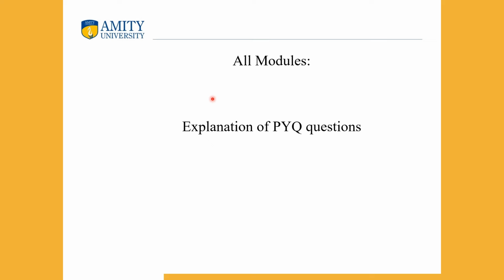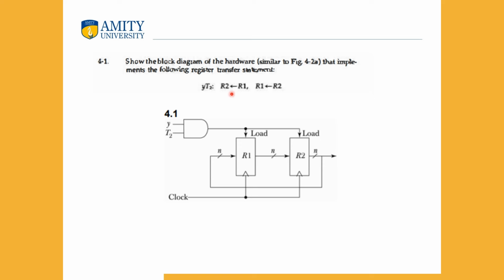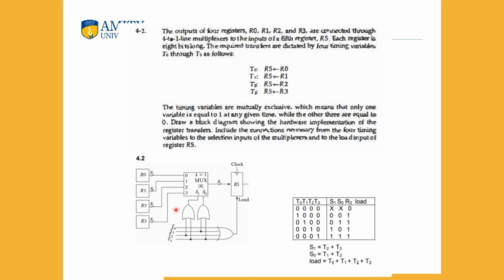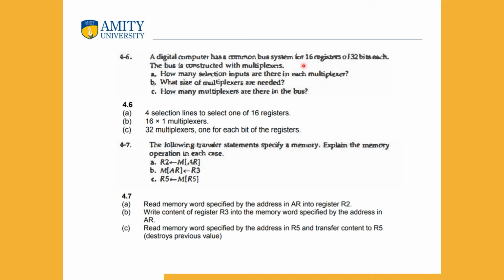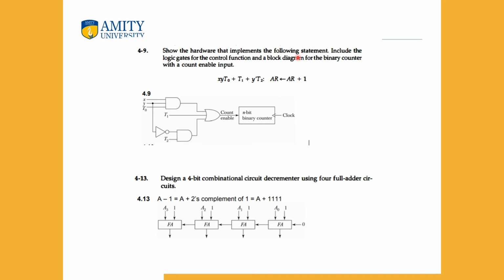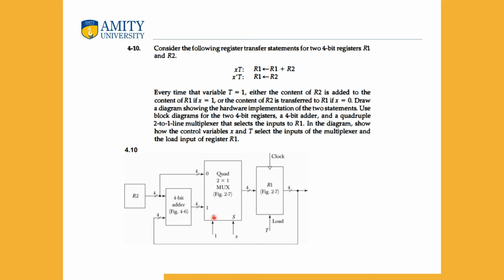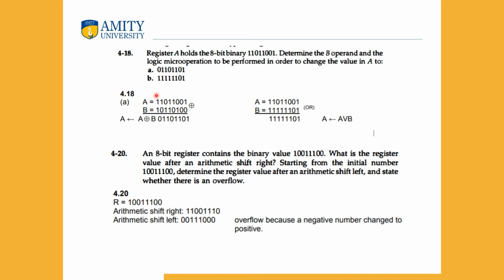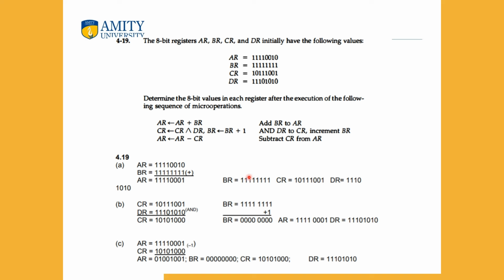DECO PYQs | Part 1 | SAY NO TO BACKS Series